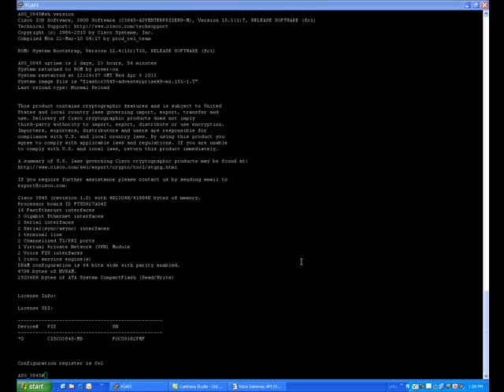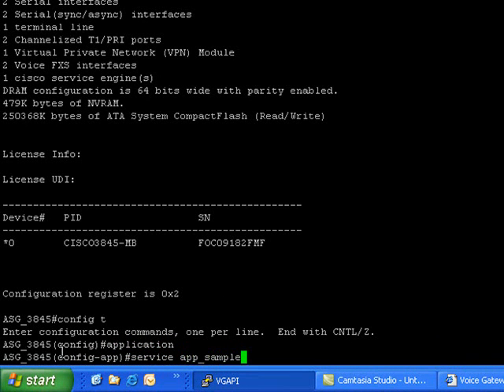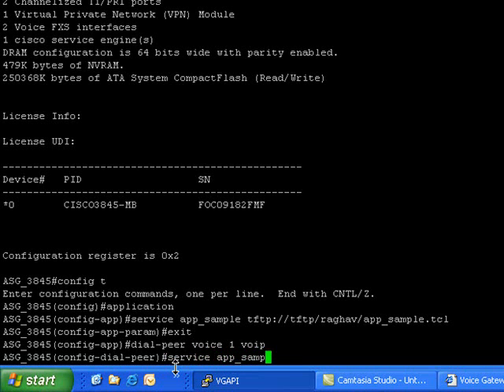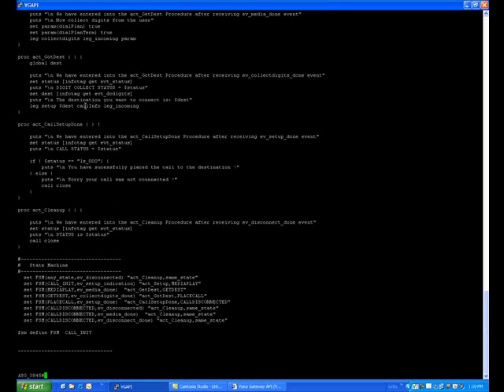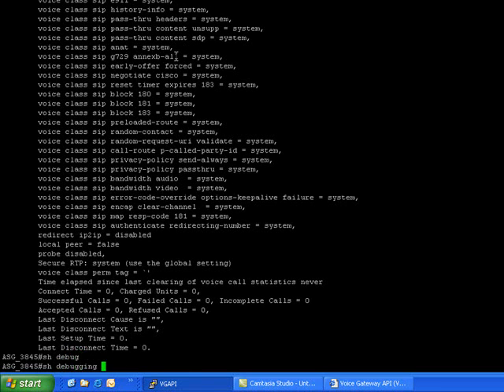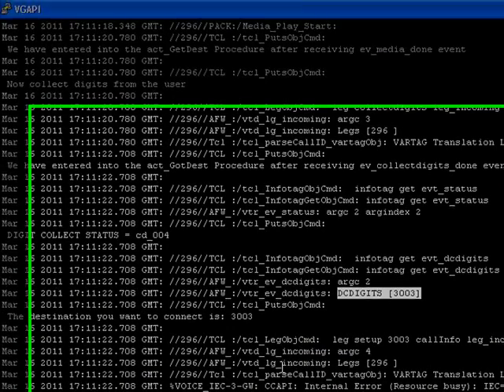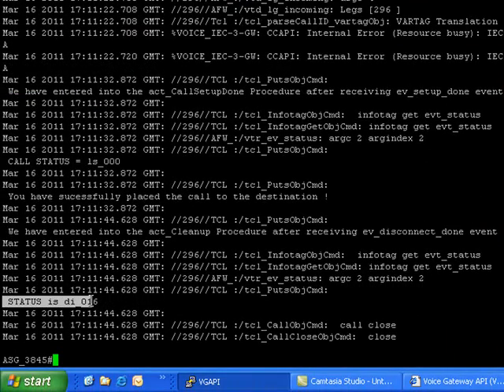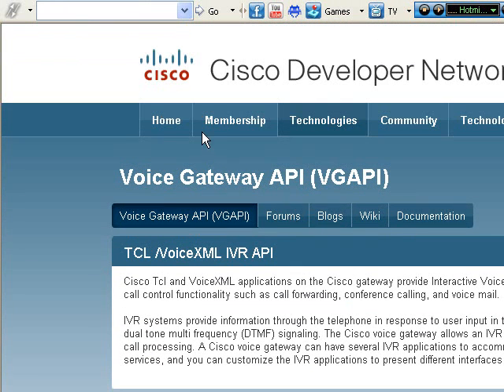Cisco DevNet Tcl IVR API Tutorial #1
How to run Cisco Tcl  IVR API script in Cisco Voice Gateway